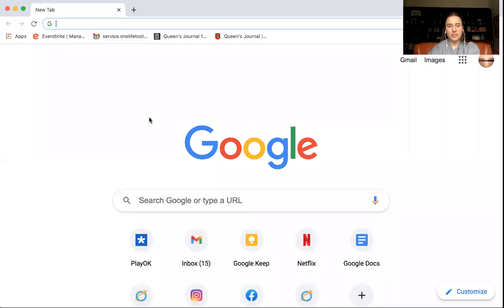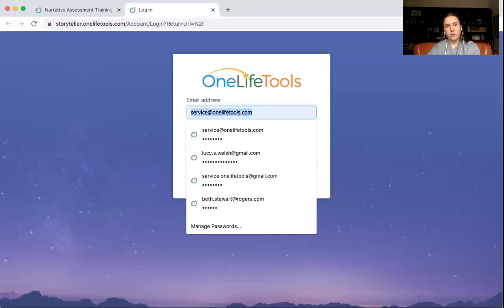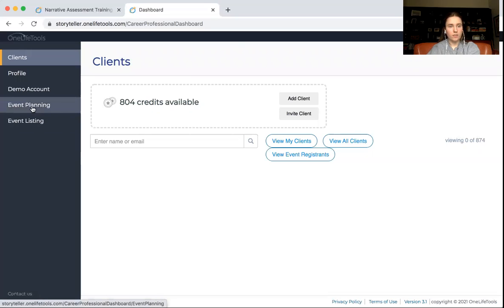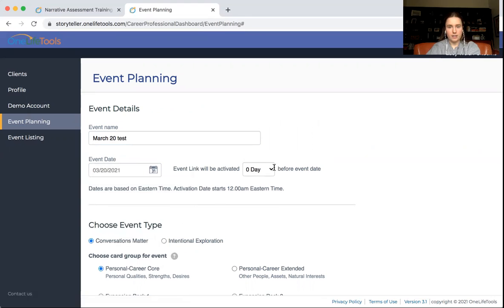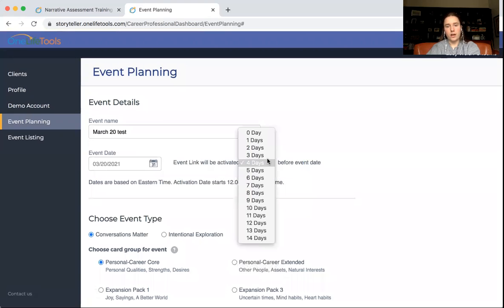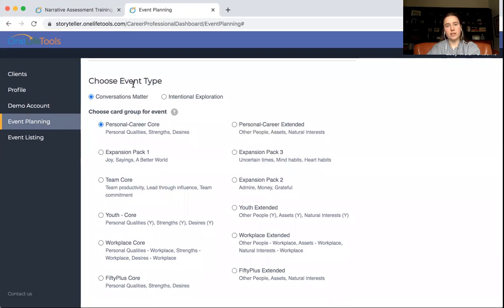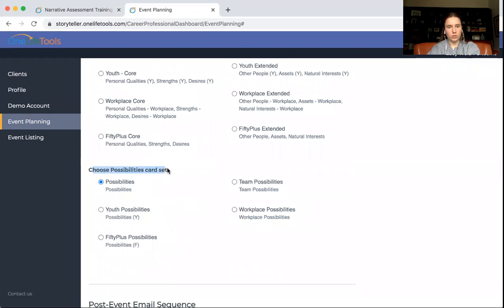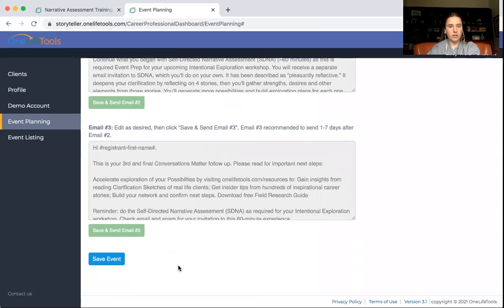Conversations Matter Event Planning tutorial